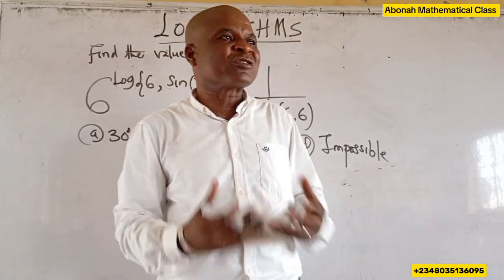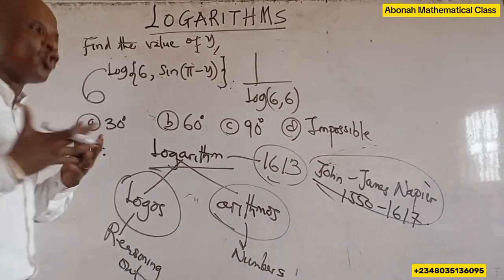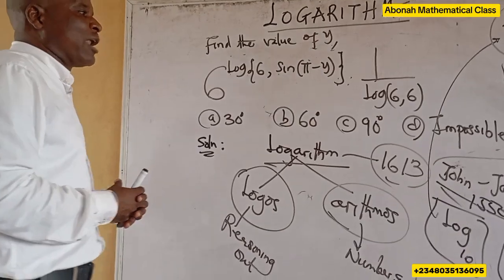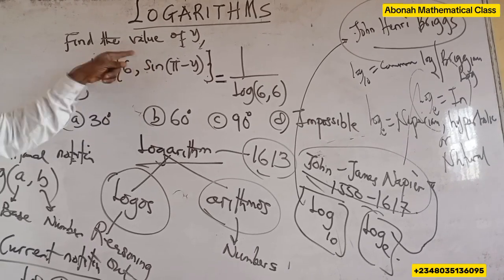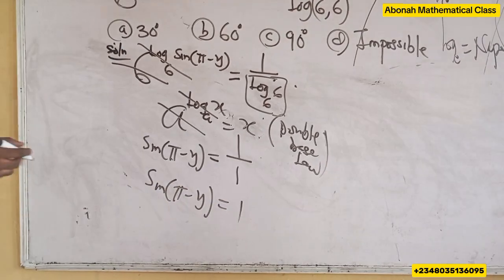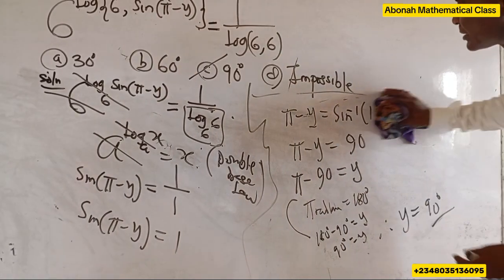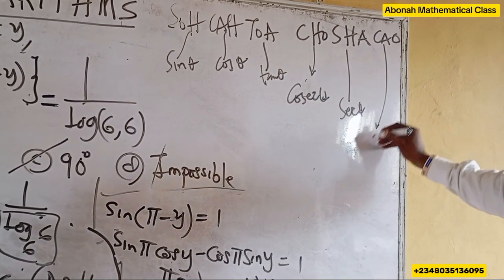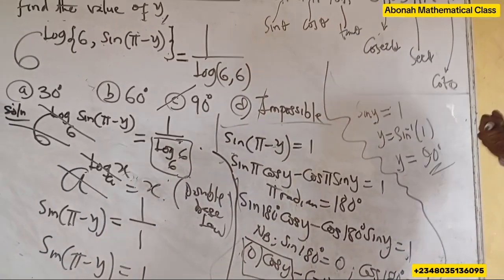LOGARITHMS EMBEDDED WITH TRIGONOMETRIC RATIO. (95.5% tried the question but failed it).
95.5% tried the question but failed it.